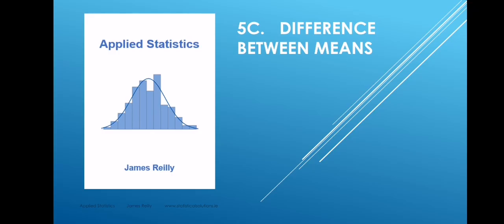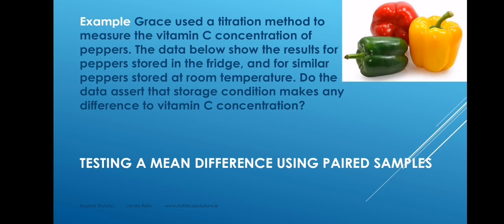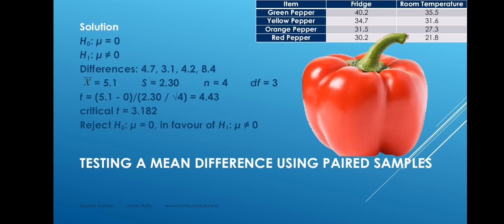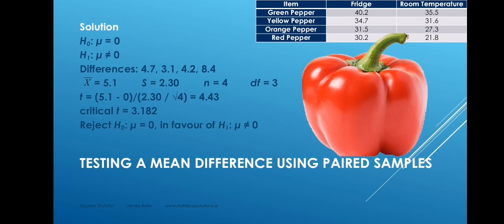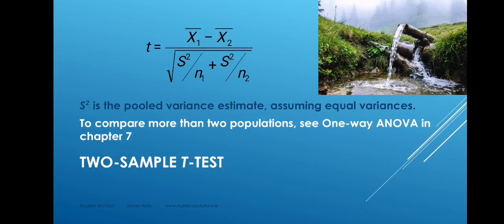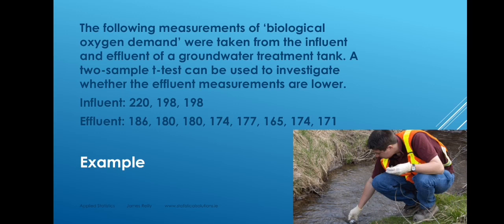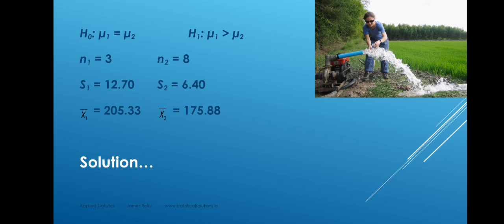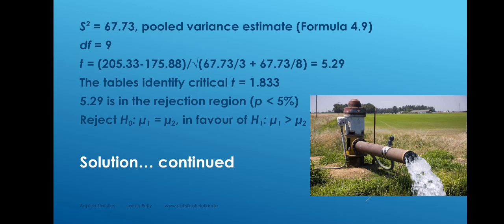5C. Difference between means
An introduction to the paired t-test and the two-sample t-test by James Reilly the author of Applied Statistics